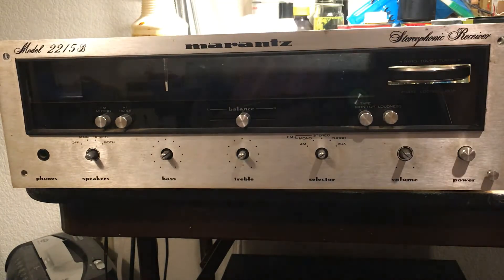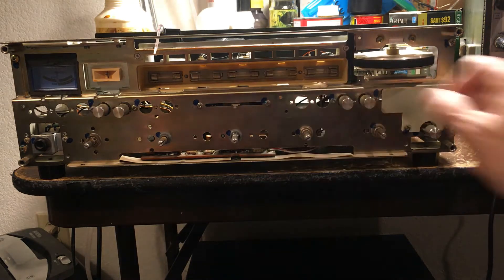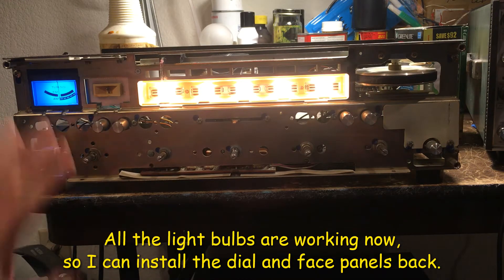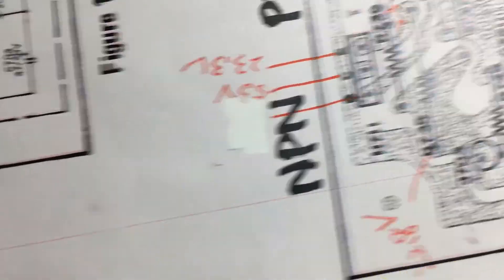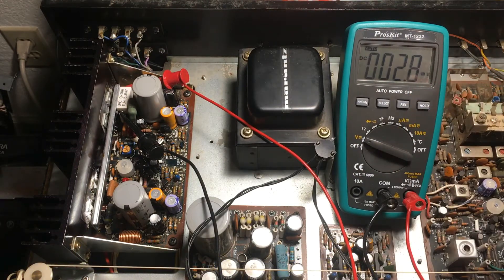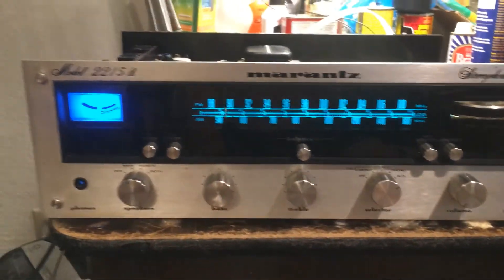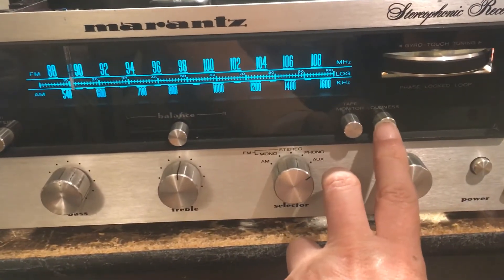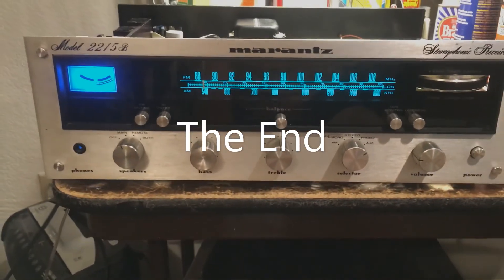Marantz 2215B Repair Part 2 - Bulbs Replacement & Bias Issue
There were some pre-existing damages inside this unit. So even after I completed the initial repair, I still can't adjust the bias on the right channel. In this video I am sharing the repair process and hope it will be useful to other DIY fans if they have the same problem in their units. I welcome your suggestions and comments regarding this repair video.